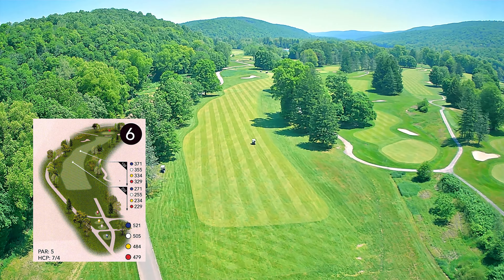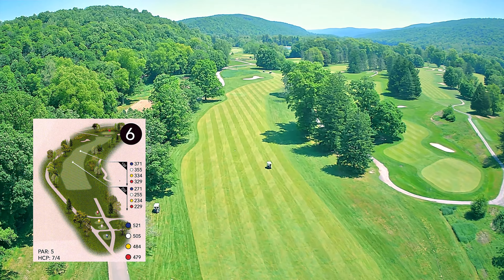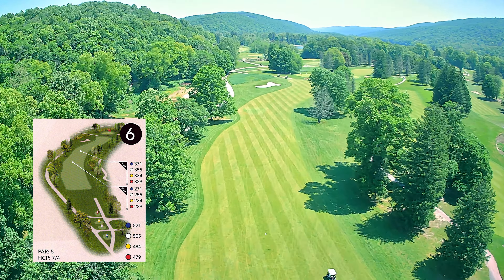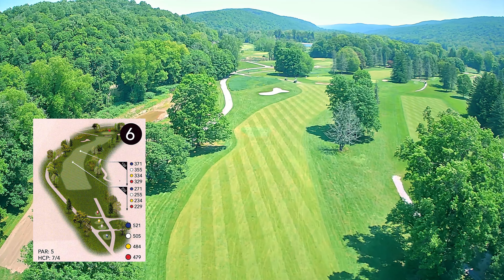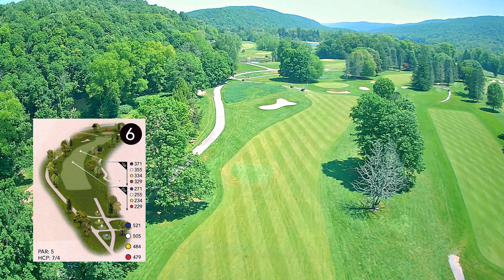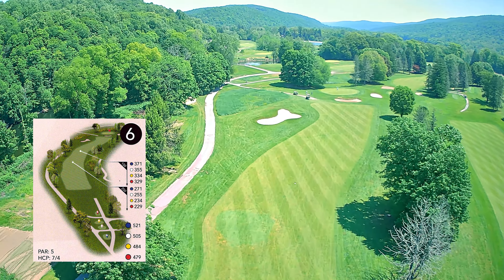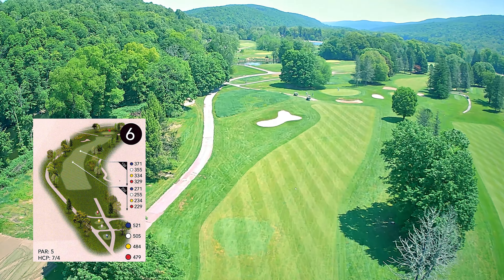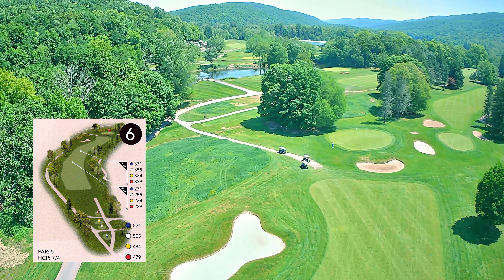Shawnee Golf Course Flyover - #6 Blue Course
A slight dogleg right hole where accuracy off the tee is crucial. Trees guard the right and left side of the fairway. A large fairway bunker left may come into play on the second shot.  The green is relatively flat but is protected by a deep bunker short.